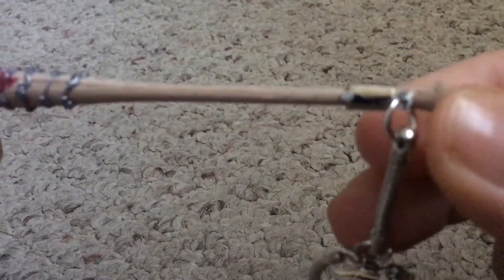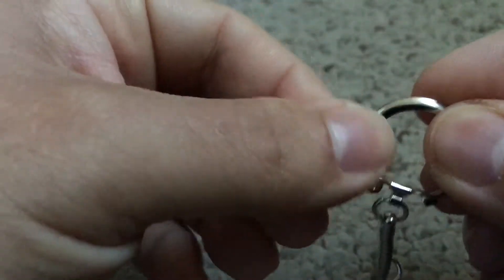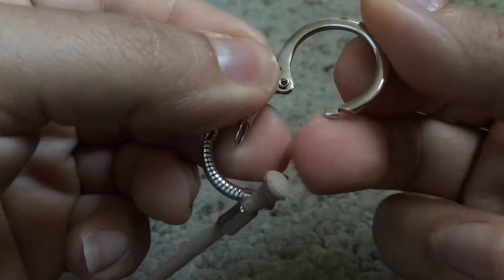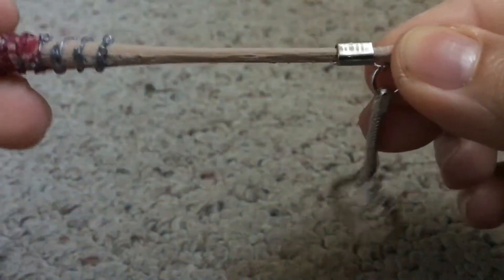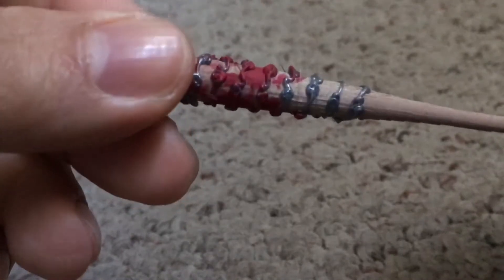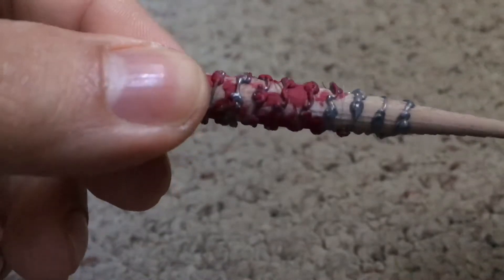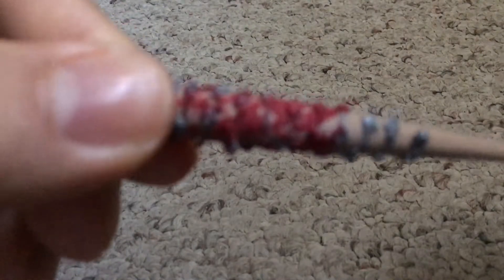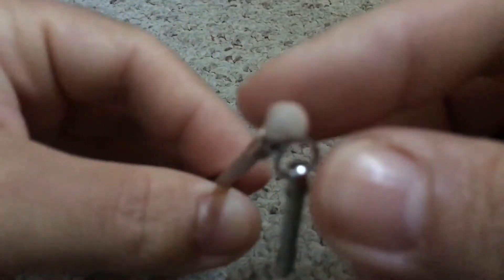Review Lucille Bat Keychain.